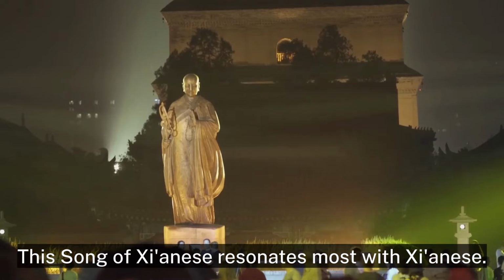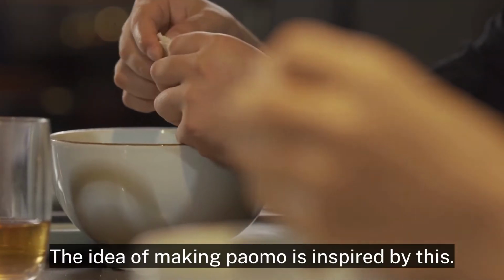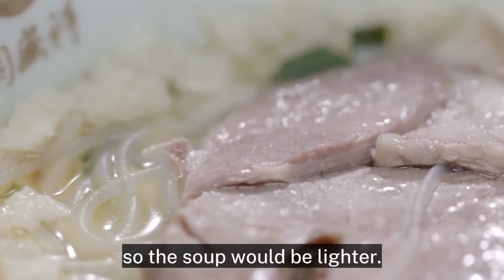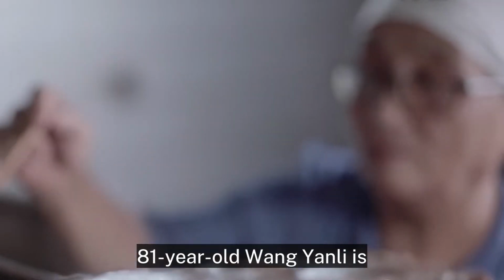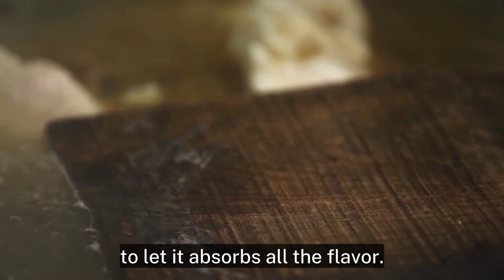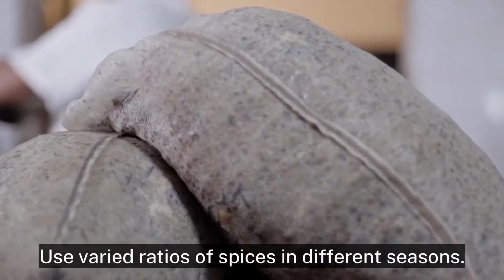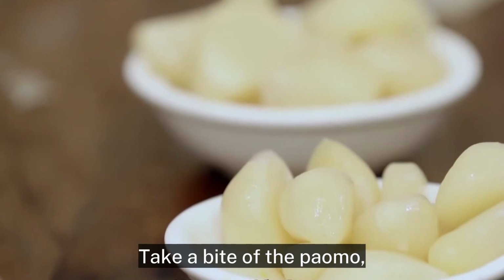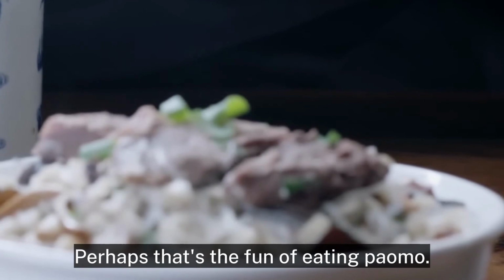Paomo, a traditional nourishing meal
Xi'anese love eating Paomo, or shredded pita bread in mutton or beef soup.  When diners visit a paomo restaurant, the first thing they do is to 'shred the bread' into pieces. The steps to shred the bread are 'shred, tear, pinch, and shake', so that it can be easily soaked in the soup. This process determines the taste of the paomo.